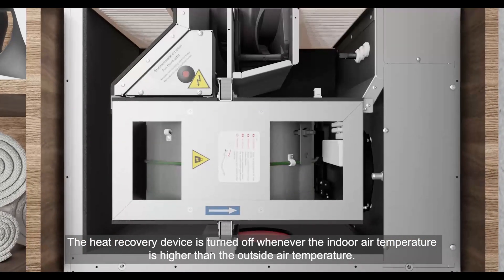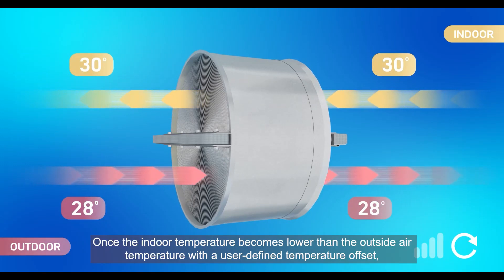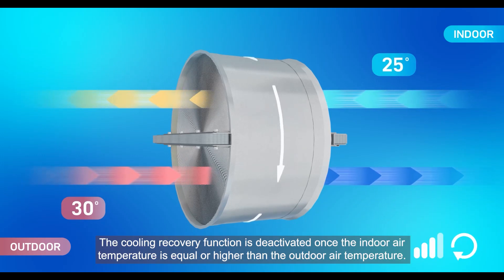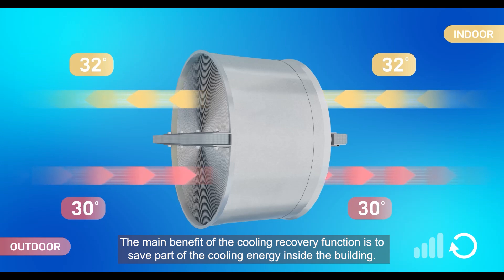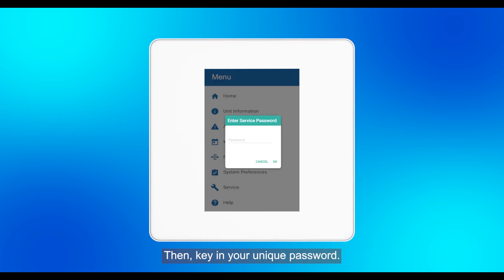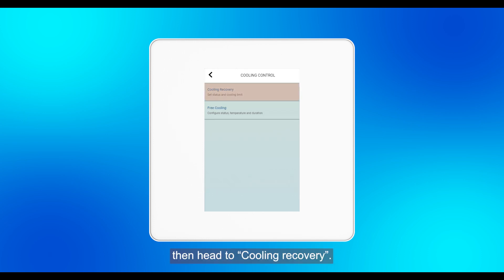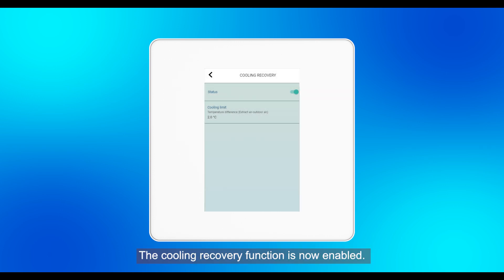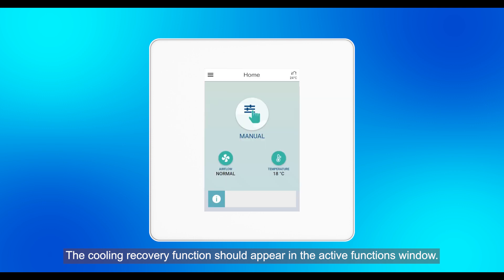Systemair SAVE | Cooling Recovery function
Cooling recovery function recovers coolness from extract air in SAVE units